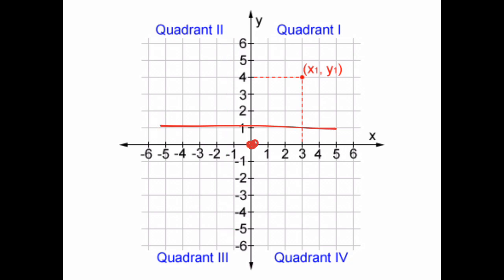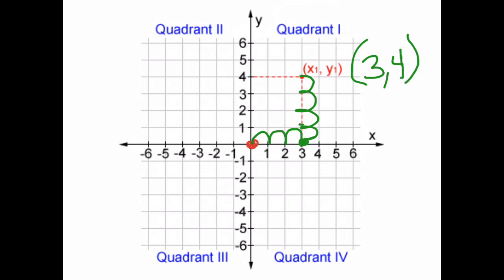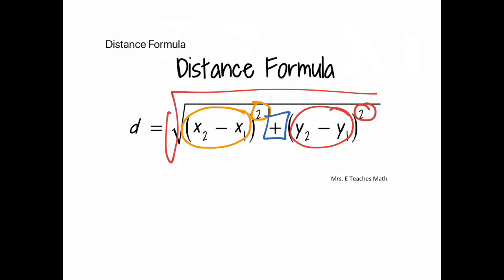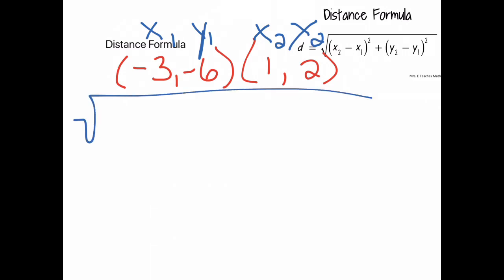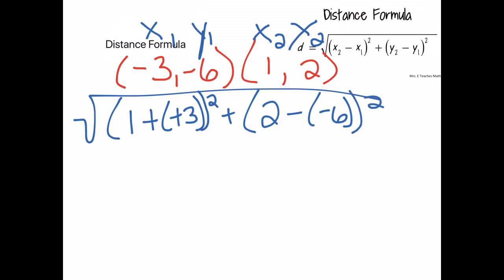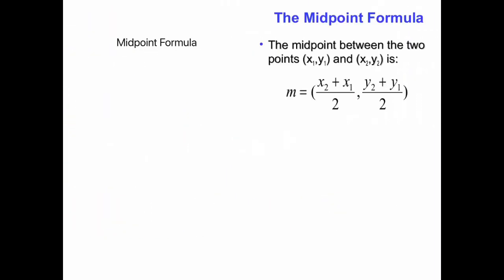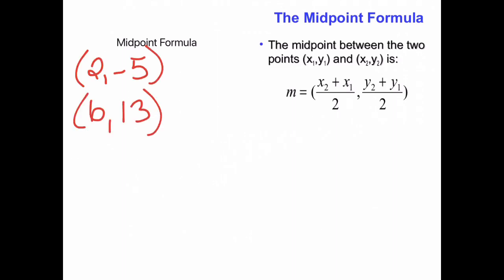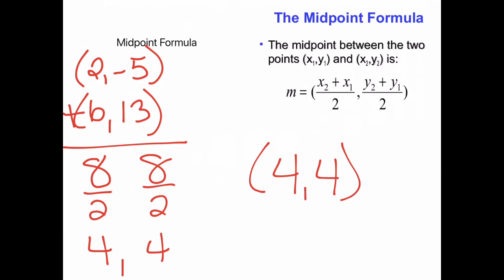Geometry Lesson 1-8